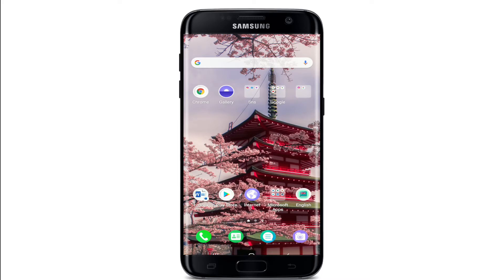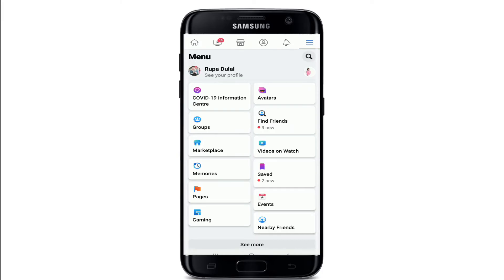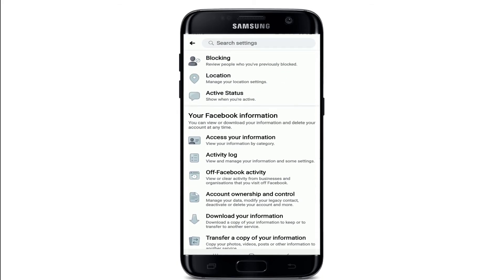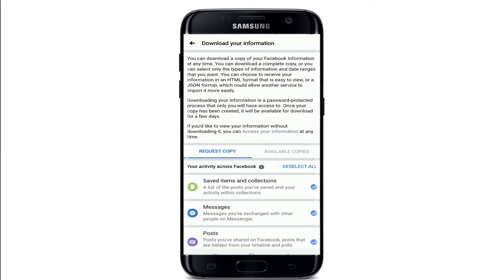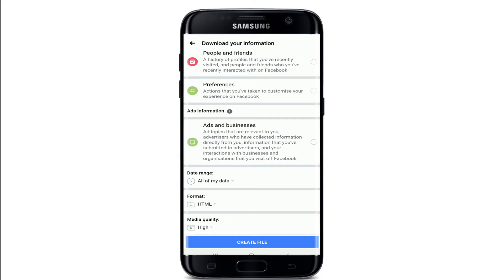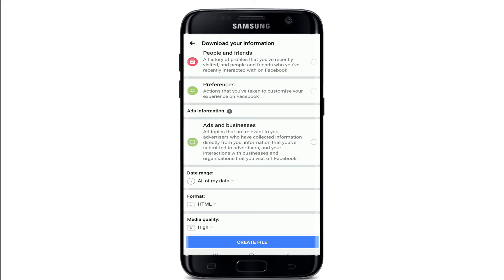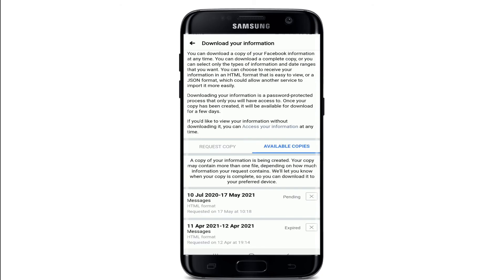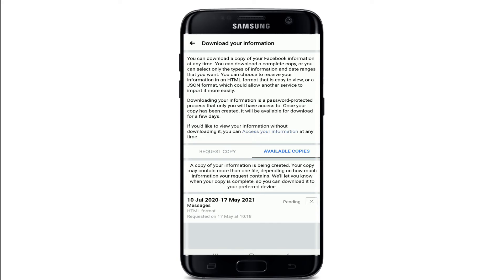How to Recover Deleted Messages on Messenger?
Need to recover your deleted Facebook Messenger messages? Here in this video we will be guiding you through step wise process on how you can simply recover deleted messages on Messenger. Watch the entire video without skipping and learn the full steps.

Losing a Facebook conversation could be quite annoying. Those messages could be very precious or you never wanted to lose those memories. But don’t panic! There are several ways to retrieve your deleted messages.
Here we bring you one of the straightforward way in order to retrieve deleted messages on messenger with simple and swift steps:
1: Open Facebook and Log in to your Facebook Account & Go to Settings.
2: From General Account Settings, Click on ‘Your Facebook Information’ section.
3: Click on ‘Download Your Information’ button.
4: Check on the data you wish to download, include your Messages & Click on ‘Create File’.
5: Once your files are processed, Click on Download button to recover lost/deleted messages.